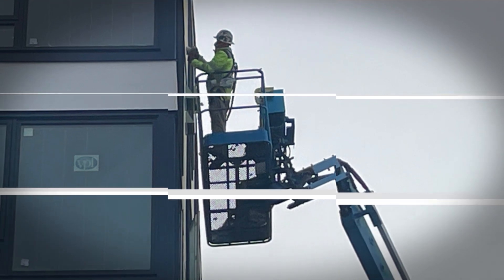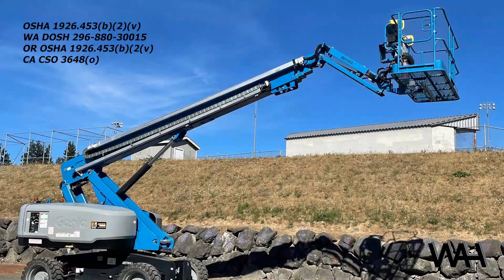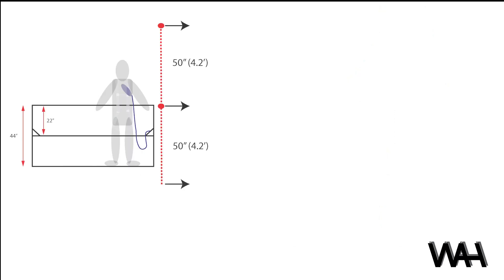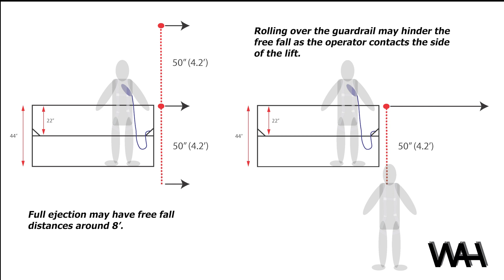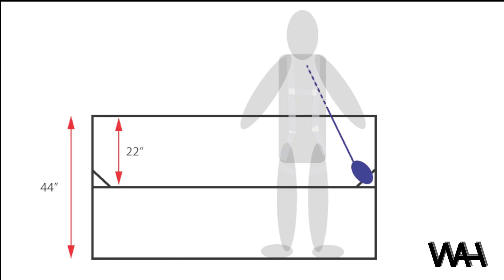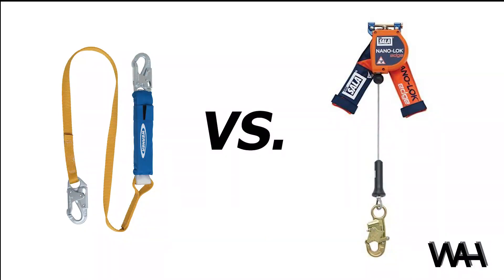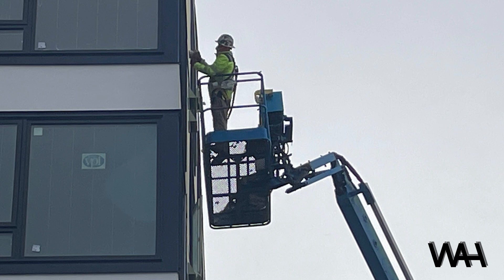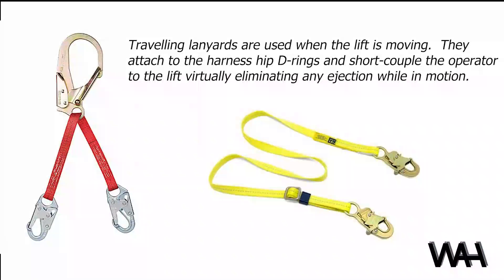Lanyard vs SRD in Lifts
Work-at-Height provides a comparison of energy-absorbing lanyards versus self-retracting devices when working from lifts.  If you work from a boom lift, this video explains the pros and cons of both types of systems and provides the general performance of each.  Safety managers, competent people, trainers, and fall protection specialists are often asked, "What is the best fall protection system for use in lifts?".  The answer may not be what you expect as Work-at-Height breaks down lanyard and SRD's performance in lifts.